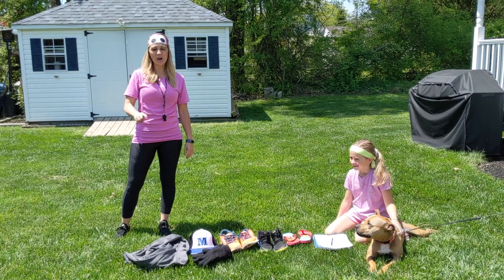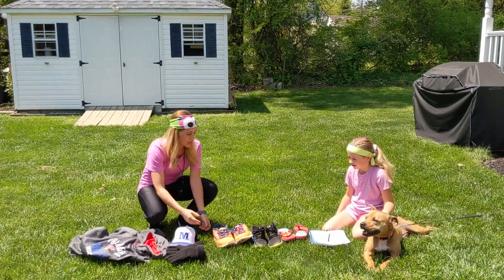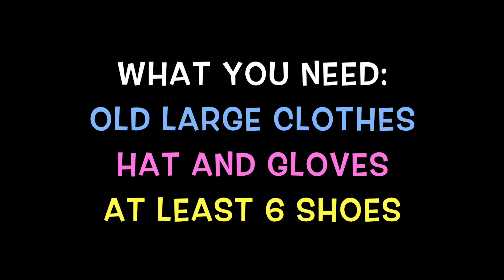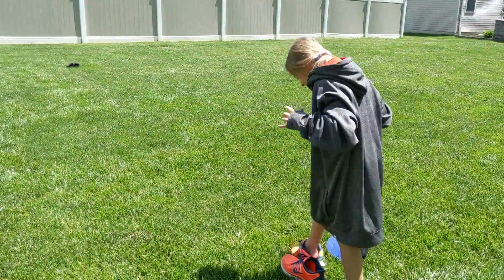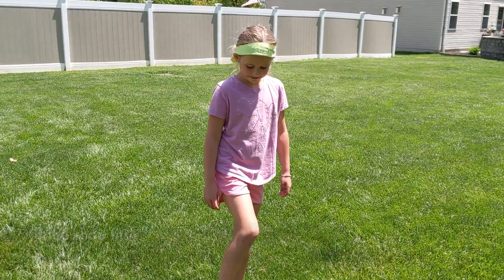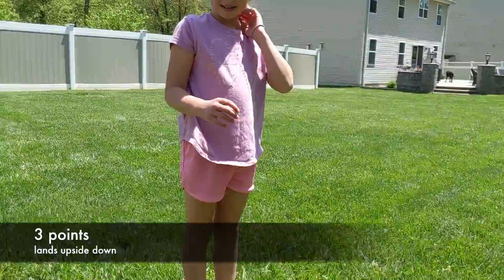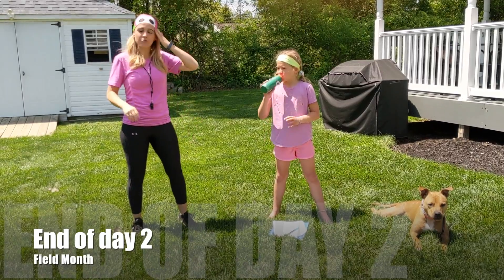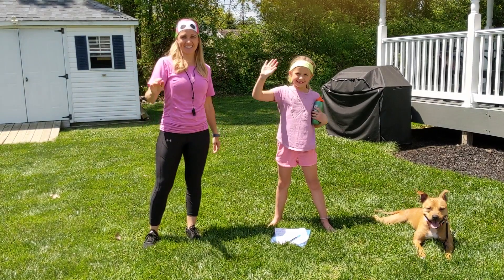AT HOME GAMES PART 2 - 1ST - 2ND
Did you have fun playing the first three games at home? Here are some more games for you to play today! You will need some old baggy clothes, a hat and  gloves, and 6 old shoes. Have fun!